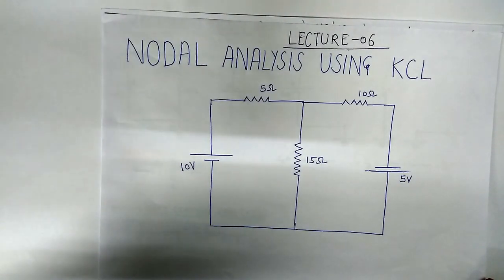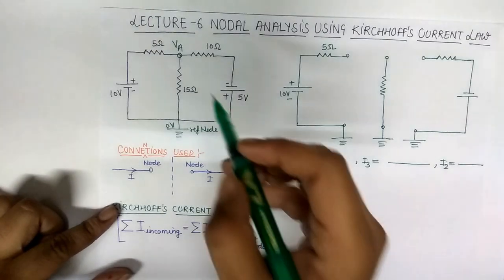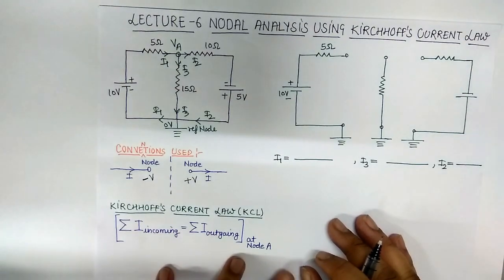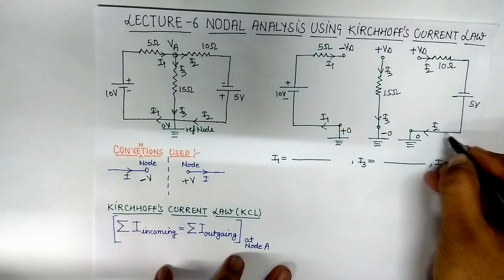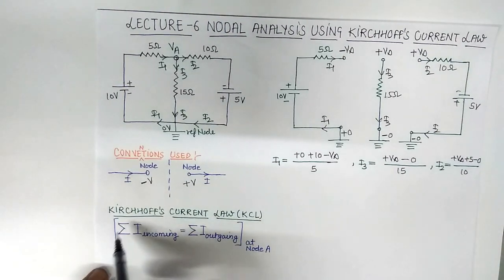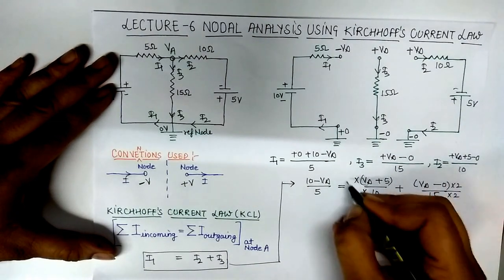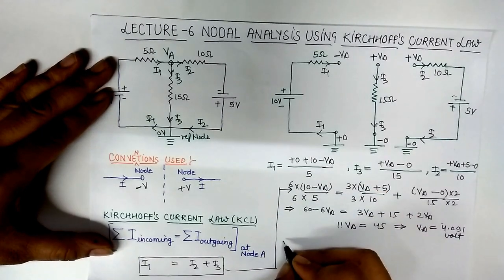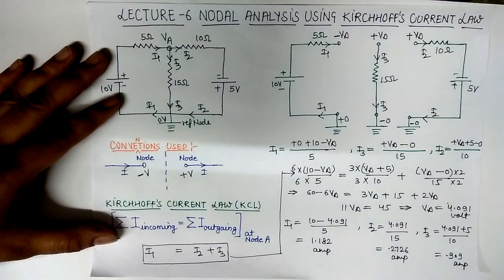Lecture No. 06 BEE :- KCL